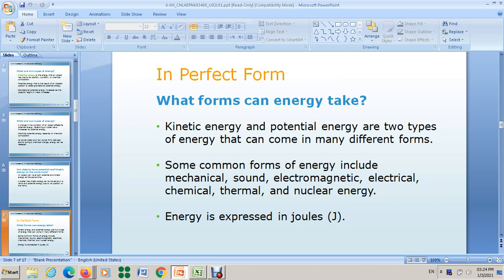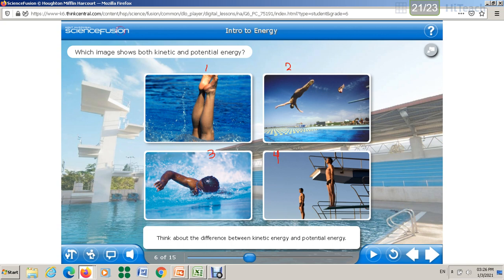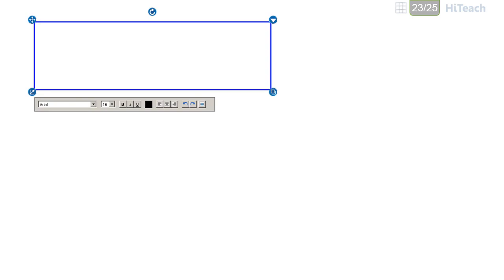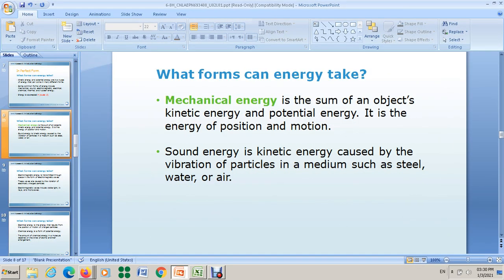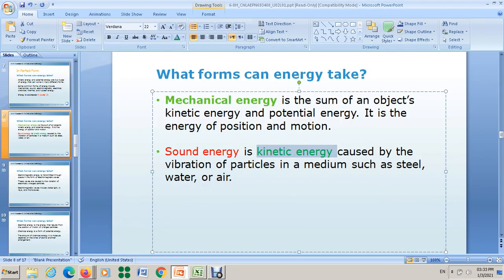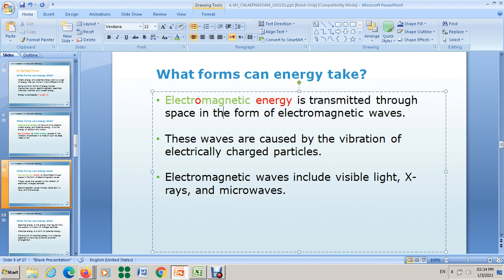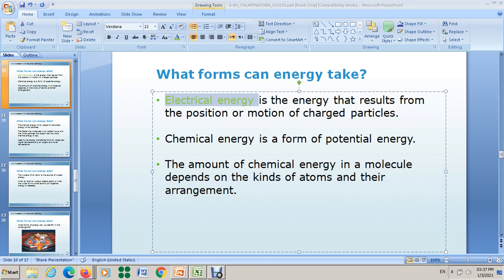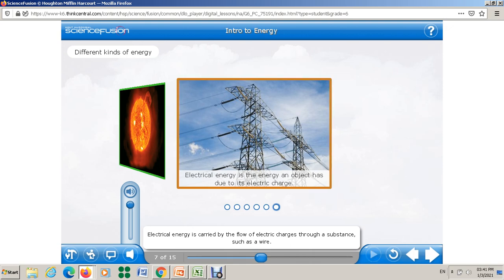Int, Science , Grade 7, # 4, Introduction to energy p 104 105 maysa hamed